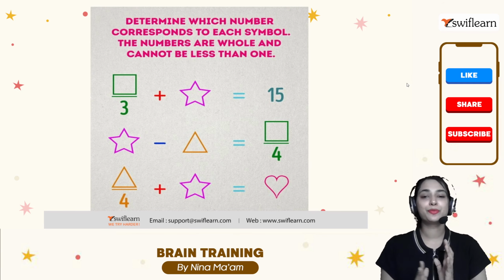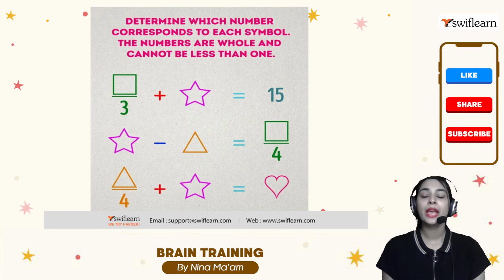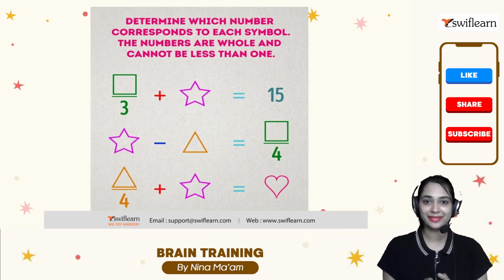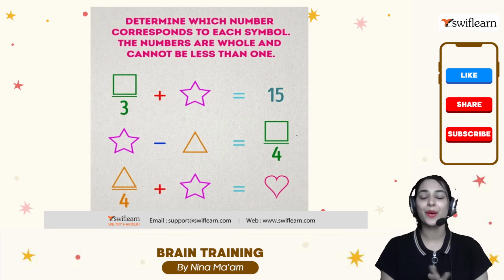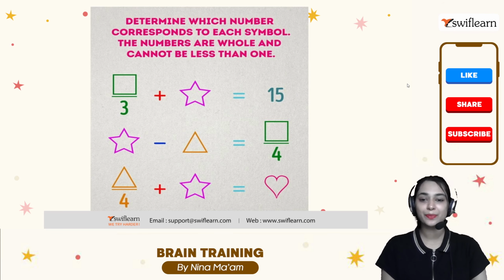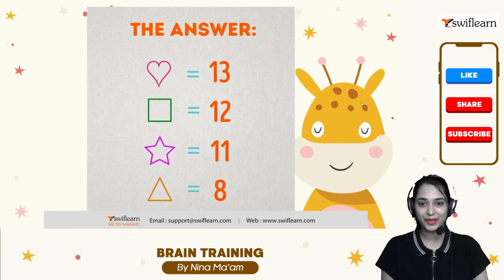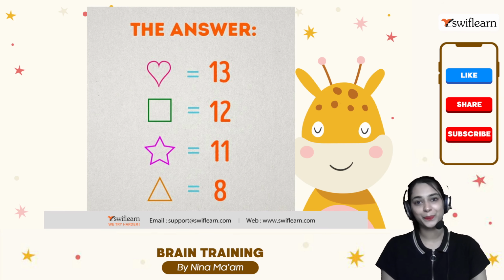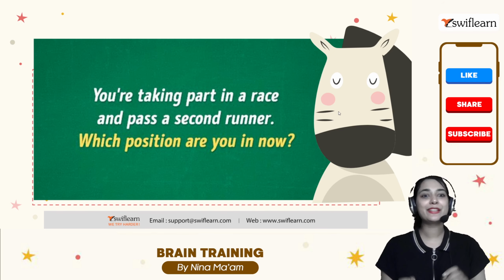Brain Training | Memory Training | Mental Ability | Swiflearn Brain Workshop - 15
In this video, Nina Ma'am will teach you some activities which will improve you to have a sharp mind.

00:00 - Introduction
00:26 - Find the difference
01:51 - Which number should be in red square
04:05 - Determine which number correspondence
05:23 - Find the odd on out

The Activities discussed and performed will be very beneficial in the long run if put into practice. It disciplines your mind to perform most efficiently.

Guided Meditation For Mindfulness
“Mindful and creative, a child who has neither a past, nor examples to follow, nor value judgement, simply lives, speaks and plays in freedom”
-Arnaud Desjardins

How to improve your memory, sharpen your attention and focus, and boost your brain health?

Let's together make Your Child to Become:
✔Confident Personality 👩‍💻
✔Faster Human Calculator ⏳
✔Articulate Communicator 🗣
✔Analytical Thinker 🧠
✔Impeccable Writer ✍

Join SwifLearn and get the best learning experience right from the comfort of your homes!